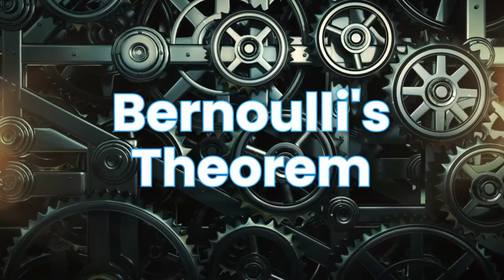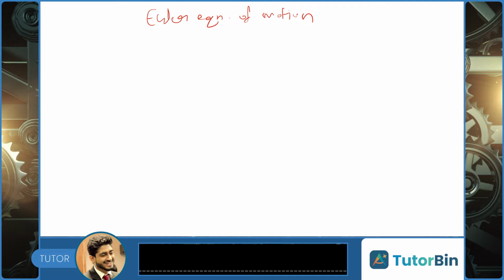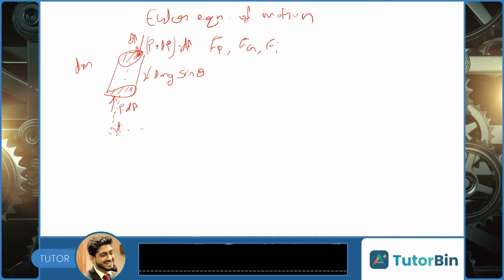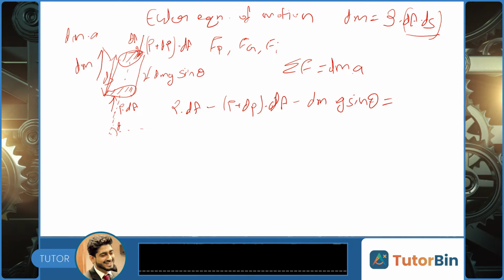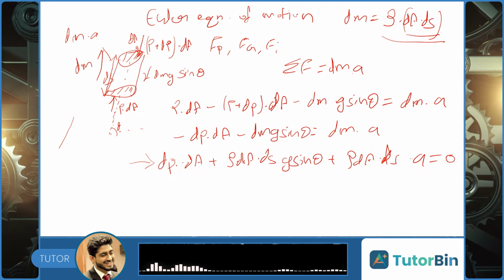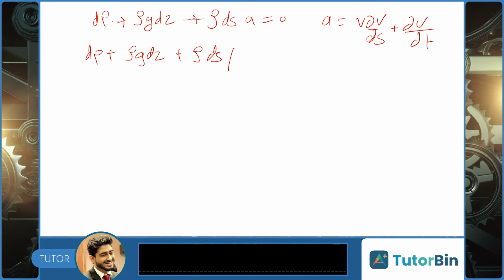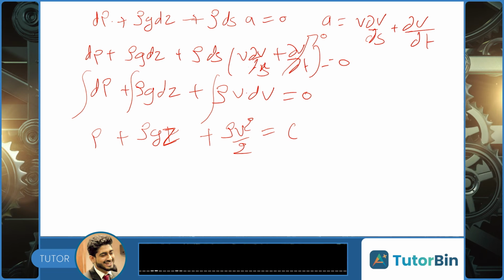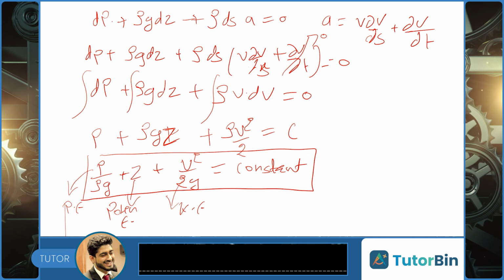Bernoulli's Theorem || Fluid Mechanics || Mechanical Engineering fluid mechanics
Bernoulli’s equation gives us a relationship between pressure and velocity of the fluid.  Bernoulli’s equation can be derived from a basic energy balance equation making various assumptions. The different assumptions for Bernoulli’s equation are:

1. Negligible viscous forces

2. Continuous and perfect laminar flow.

3. No vortex formation.

4. Fluid has constant density.

According to Bernoulli’s principle at points along a horizontal streamline, higher pressure regions have lower fluid speed and lower pressure regions have higher fluid speed. This does not mean that a fast-moving fluid can't have significantly high pressures. It just says that the pressure in a slower region of that same flowing system must have even larger pressure than the faster-moving region. It simply states that the total mechanical energy of a flowing fluid which consists of potential, the gravitational and kinetic energy of fluid motion remains constant. It, therefore, implies that if fluid flows horizontally such that there is no change in gravitational potential energy then a decrease in fluid pressure is associated with an increase in fluid velocity. This means that fluid speeds up in constricted areas and exerts the least pressure there.

Follows us -